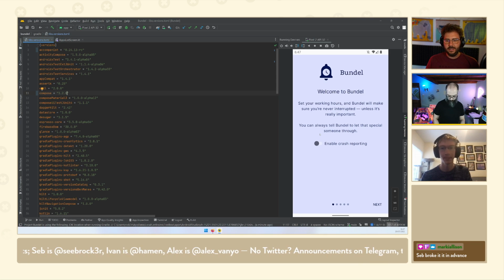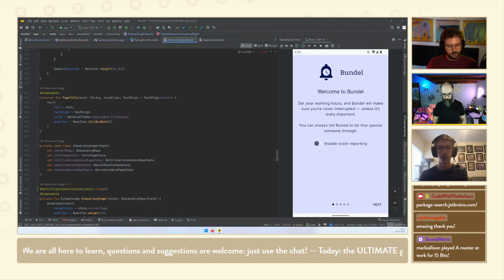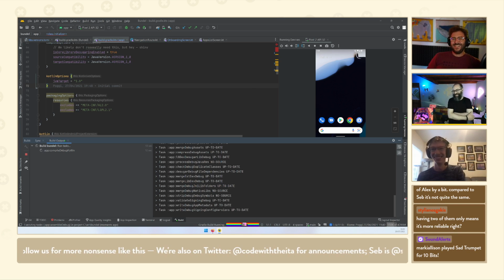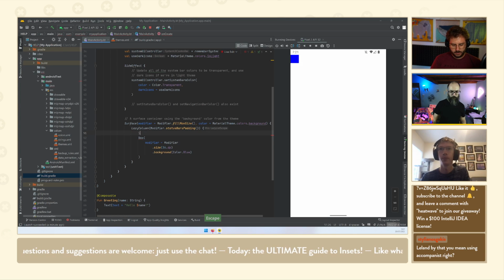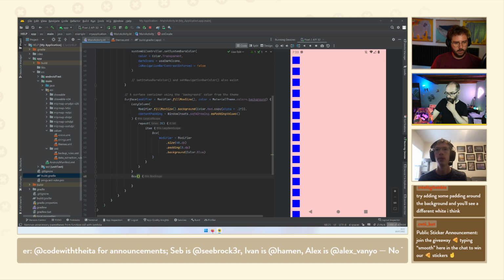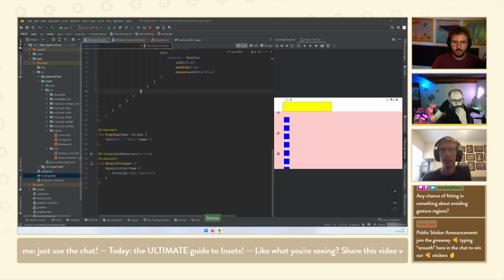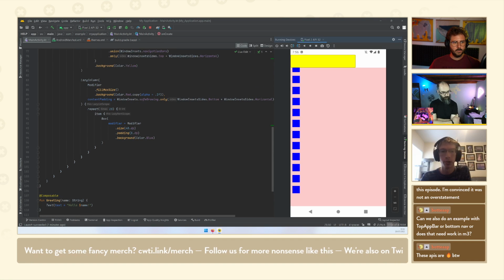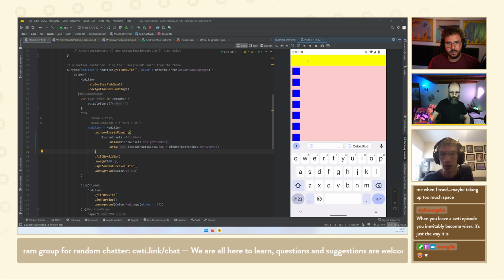74. How Insets work on Android!? - with Alex Vanyo from Google!